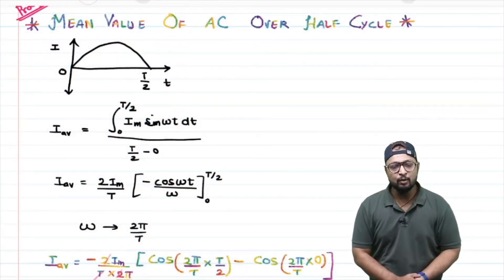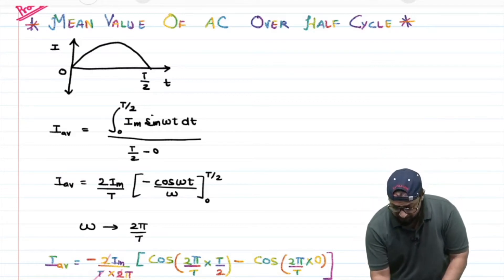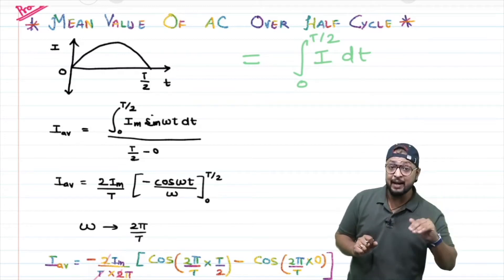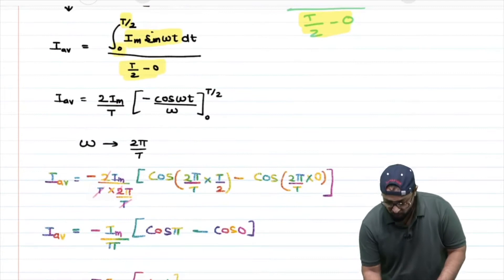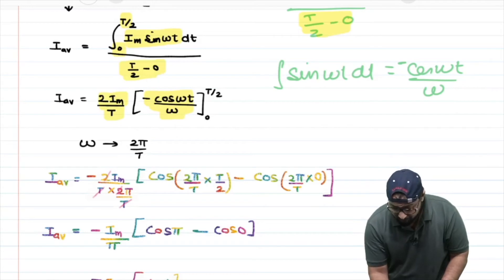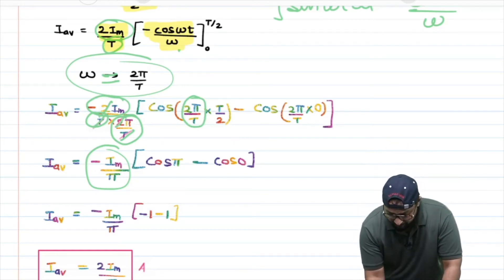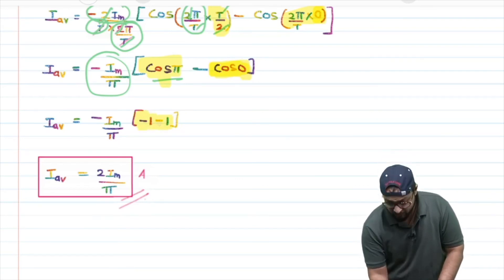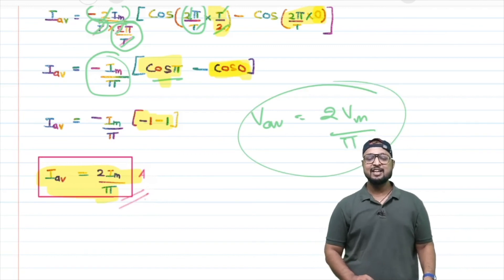97.Class-12| Physics|Alternating Current| Mean value of alternating current for half cycle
Unit Name: Alternating Current

Topic Name: Mean value of alternating current for half cycle

Everyone wants to explain but not many have the talent, but I have it. I know the expectation and legacy. I know the history, what the students expect from me and I think this challenge does not make me nervous.

PHYSICS BABA